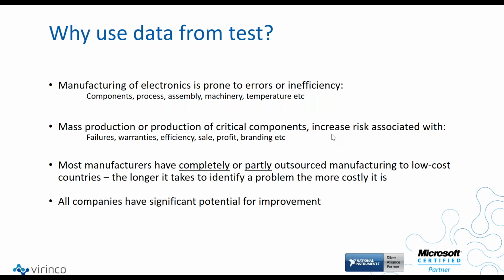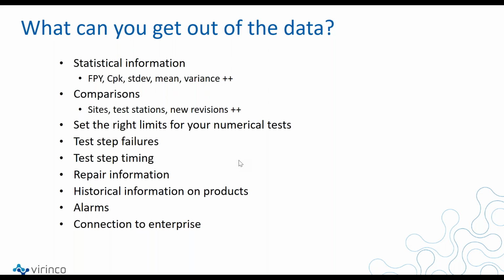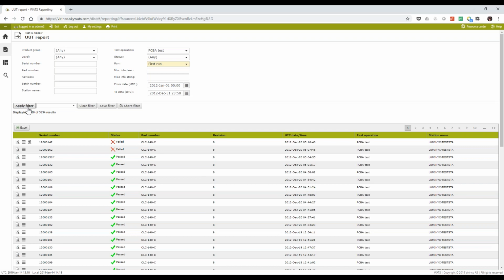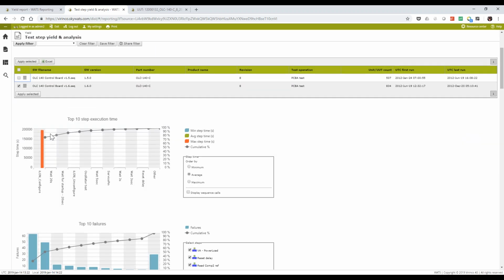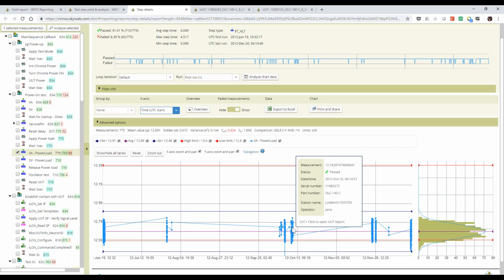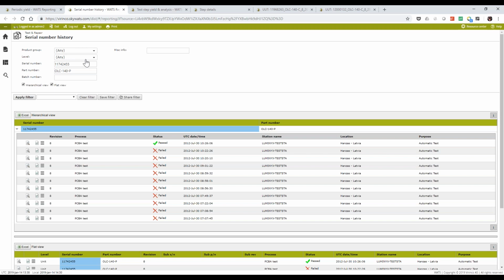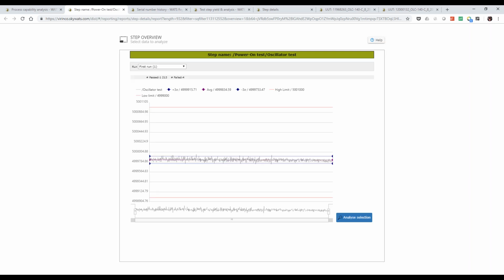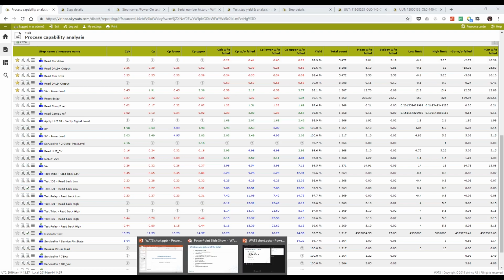Introduction to WATS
Introduction to WATS Webinar, from 24th January 2019.
Learn how you can use data stored in test systems to address problems during manufacturing and increase yield and throughput. This webinar will target an audience that are currently not using WATS.